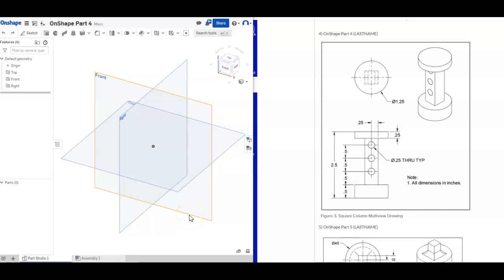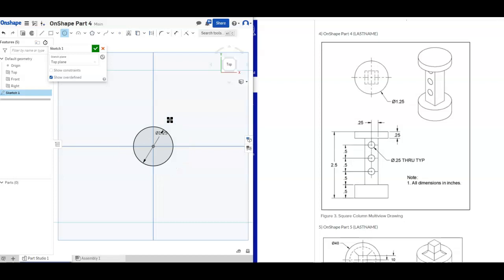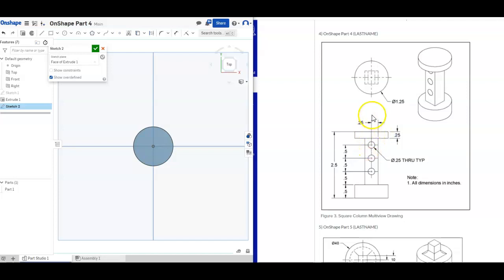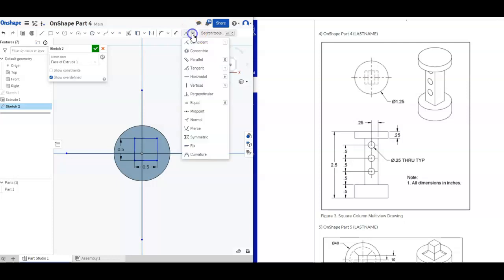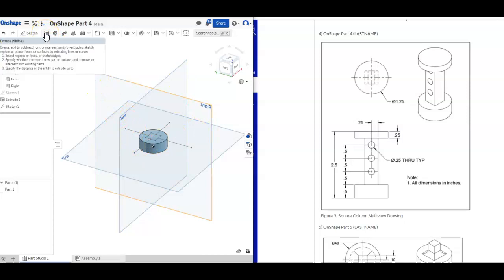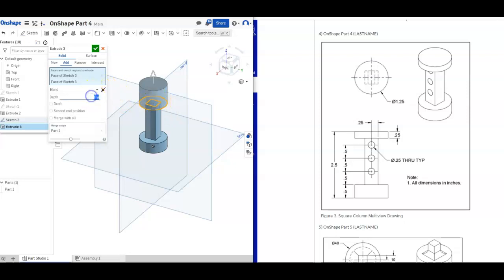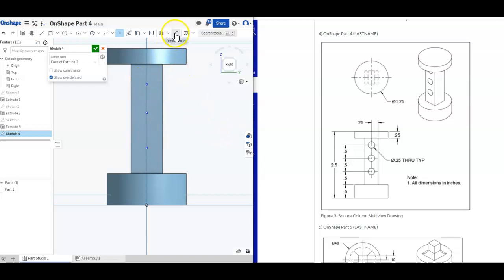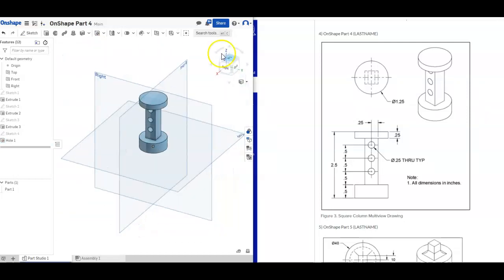OnShape Modeling Part 4